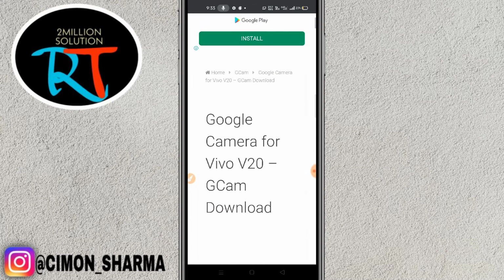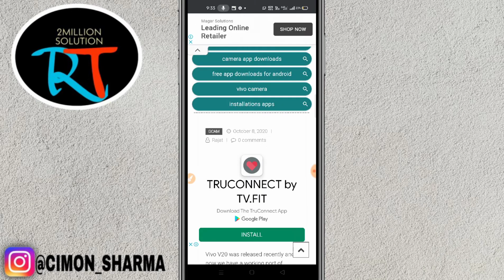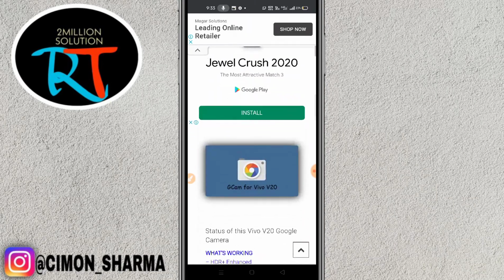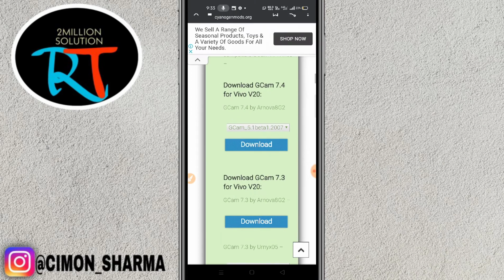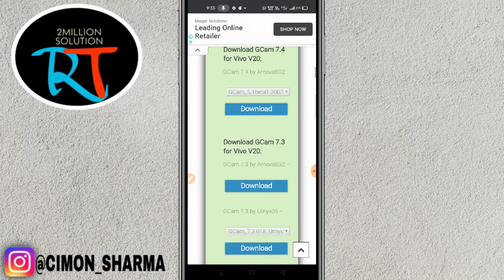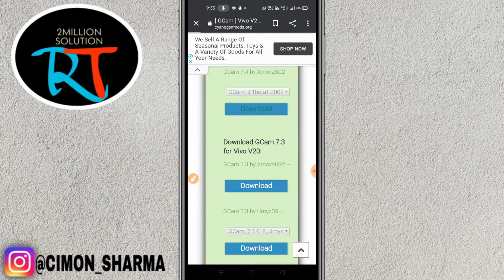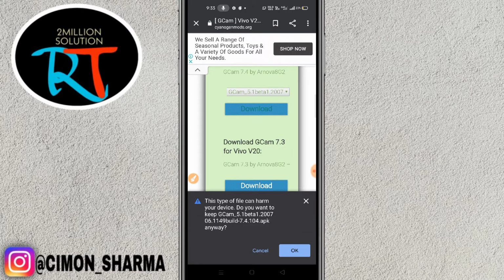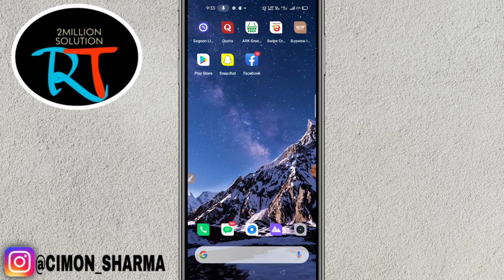How To Install Gcam On Vivo Android 2021